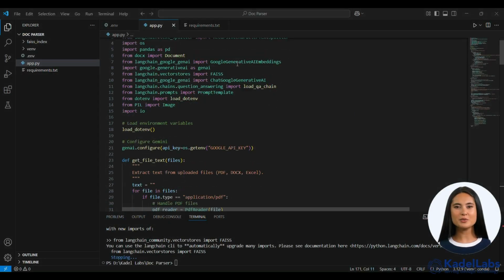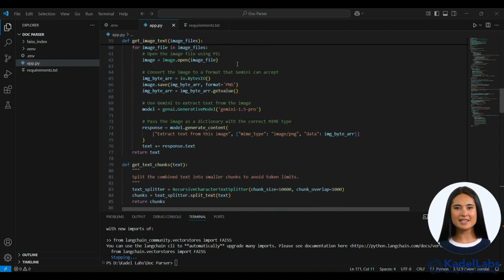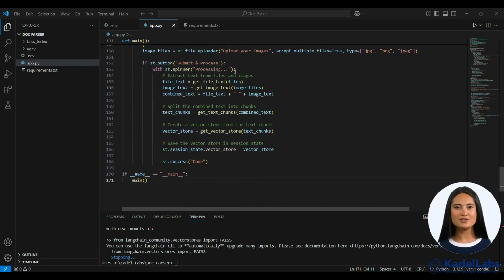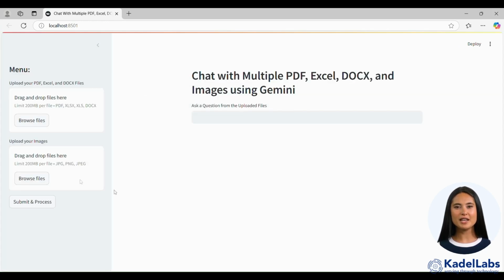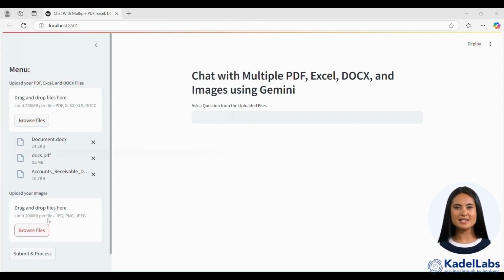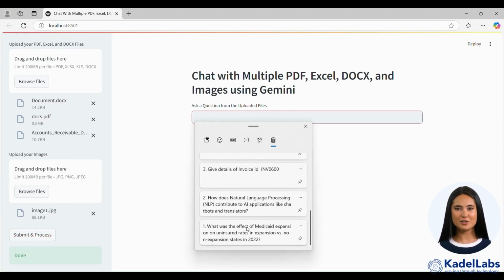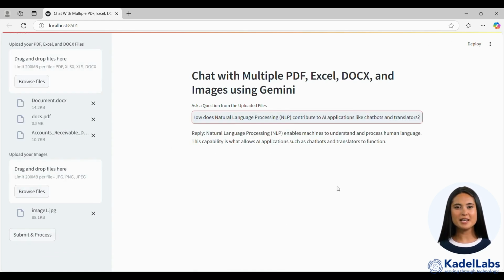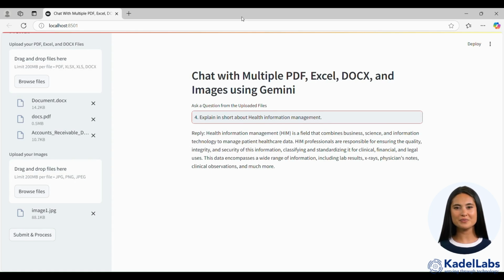How to implement RAG with multi file system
Welcome to our quick demo on implementing RAG with a multi-file system! In this video, we’ll guide you through everything you need to know—from integrating real-time data retrieval to processing multiple document formats like PDFs, Word documents, Excel sheets, and images. By leveraging vector embeddings, we enable efficient storage, retrieval, and intelligent query handling for scalable knowledge extraction.

RAG with a multi-file system is perfect for applications like legal document analysis, medical research, financial data processing, and enterprise knowledge management.

0:00 - Introduction to RAG with Multi-File System for Intelligent Data Retrieval
0:34 - File Parser System Demo: Upload, Extract, Search, and Chat
1:57 - RAG Use Cases Across Industries: Legal, Healthcare, Finance, and More